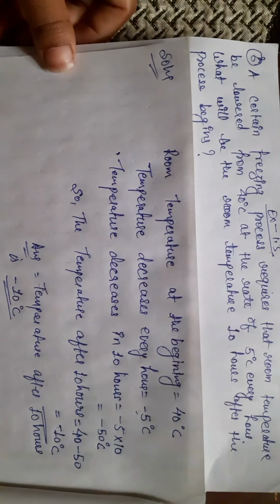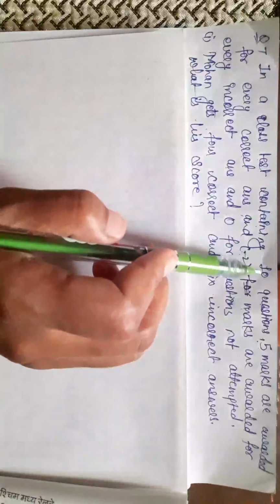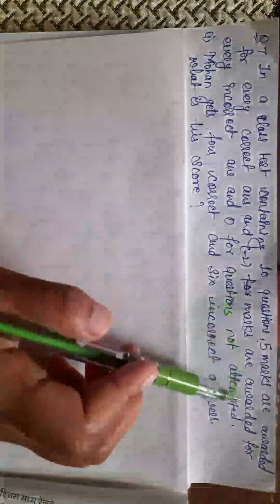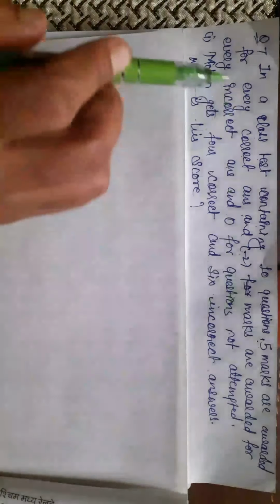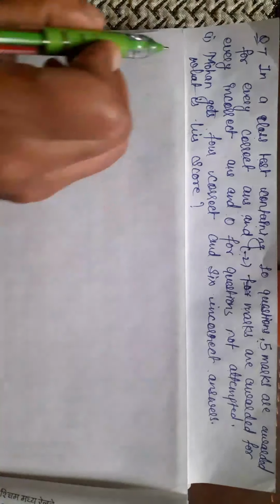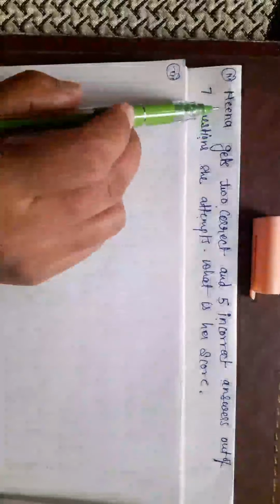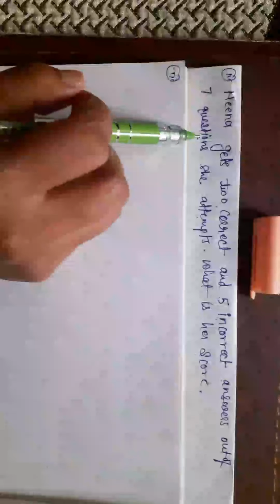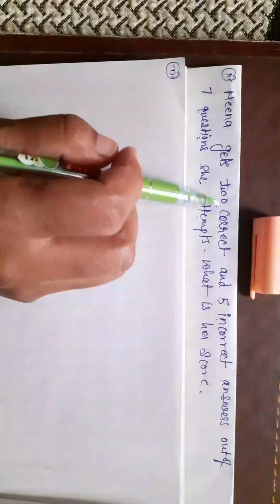Exercise 1.3 qus 6&7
Integers classes by Rajni Singh